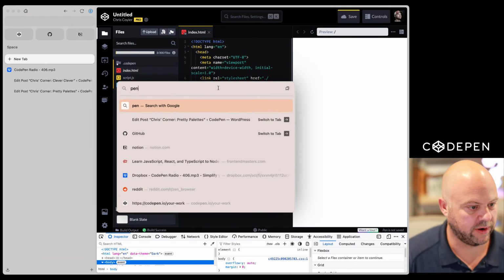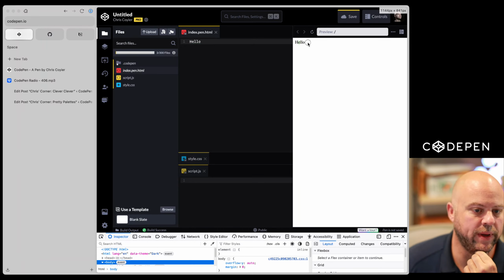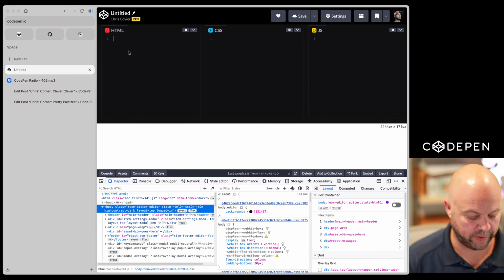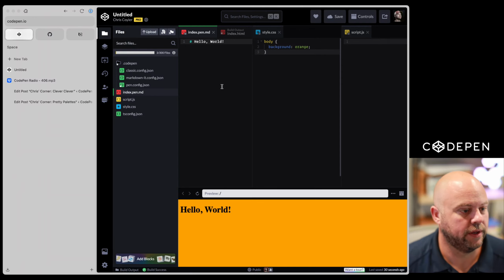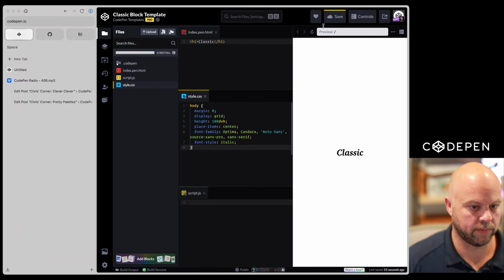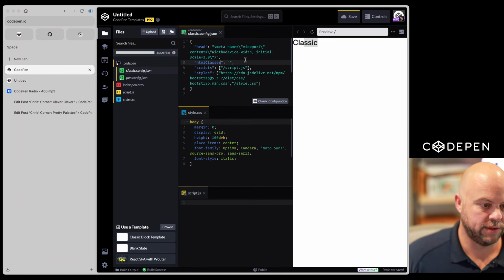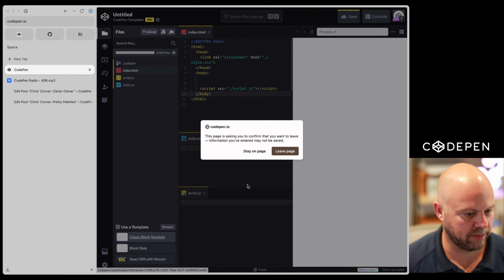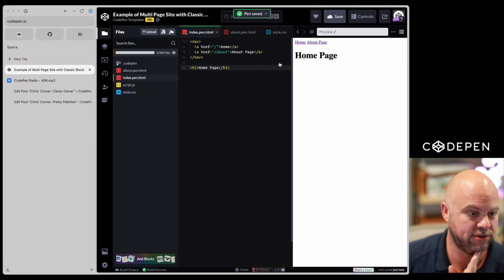Sneak Peak at the CodePen Classic Block